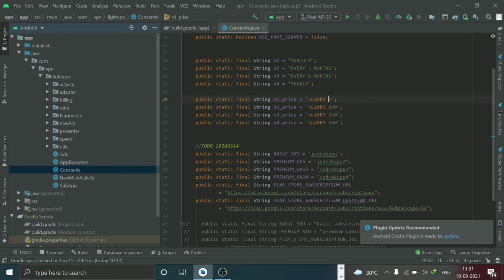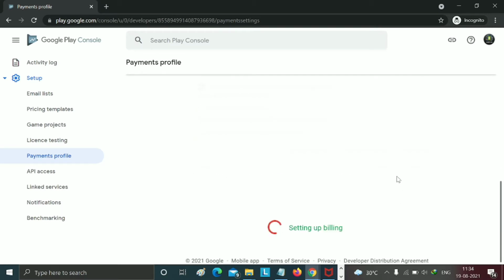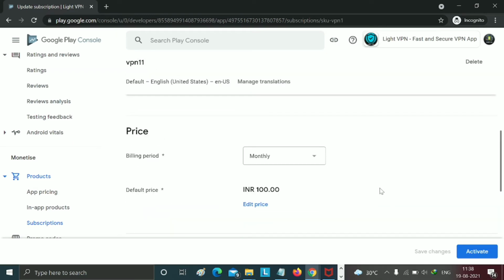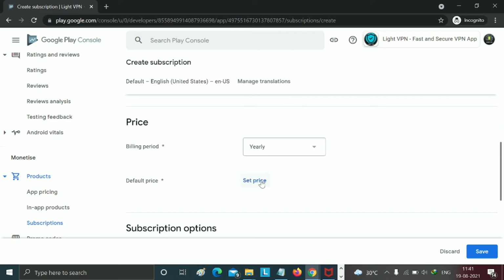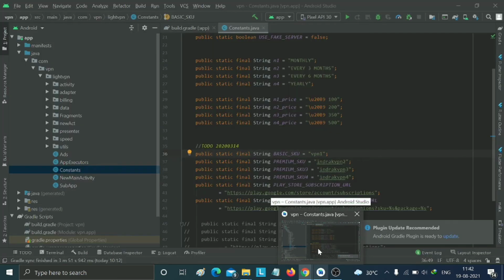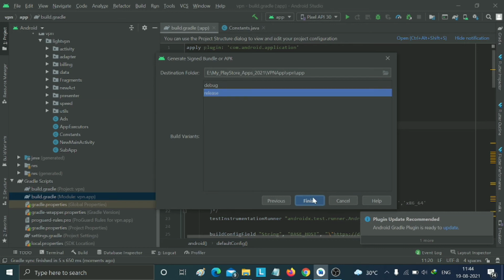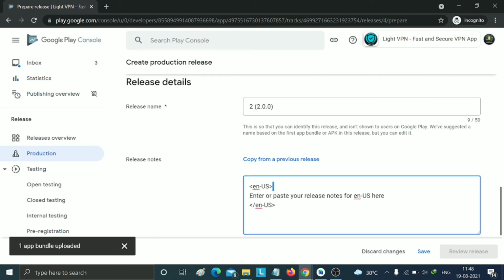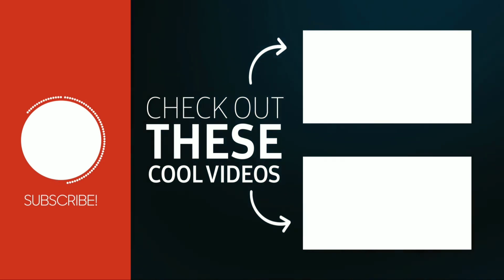How to Add Subscription in Google Play Store (English) | google play subscriptions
Add a subscription to your app | How to Add Subscription in Google Play Store

1.Open Play Console and go to Subscriptions page (Monetize - Products - Subscriptions).
2.Click Create subscription.
3.Enter your subscription details.
4.Enter pricing details in the “Price” section.
5.Choose and define additional options in the “Subscription settings” section.
6.Click Save.

Why are my subscriptions not showing on Google Play?
Where is the subscription in Google Play?
How do I create a subscription app?
How can I add 20 RS on Google Play?
google play subscription apps
in-app purchase subscription tutorial android
google play subscriptions
google play console subscription
google play store subscription cost
google play subscriptions not showing up